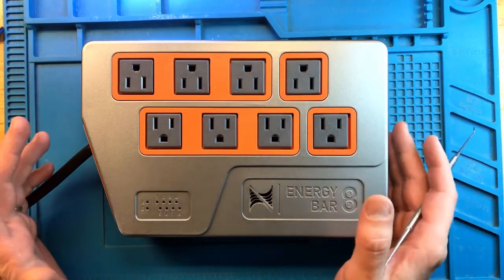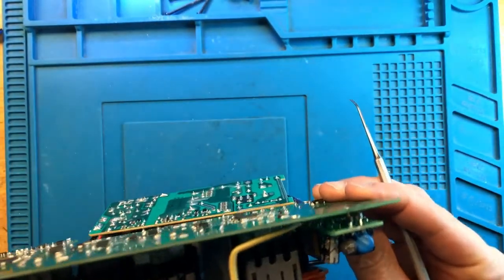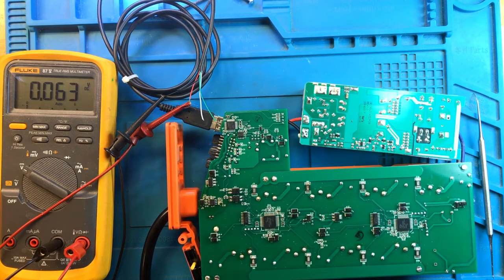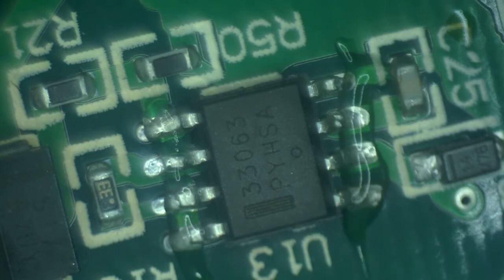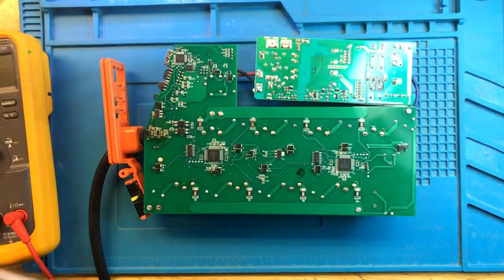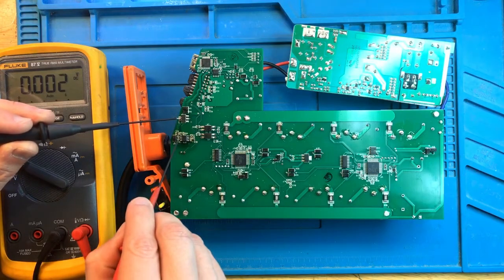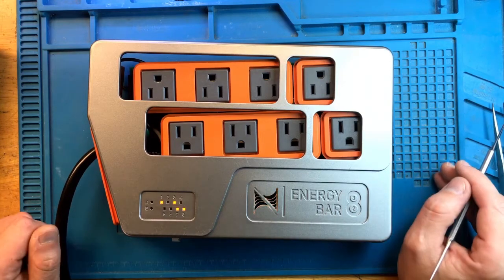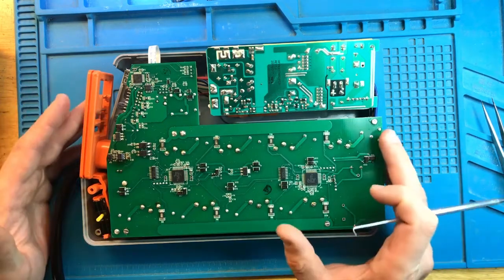Apex EB832 No LED Indicators Repair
Repairing EB832 with no LED indicators after a 12v PSU replacement.